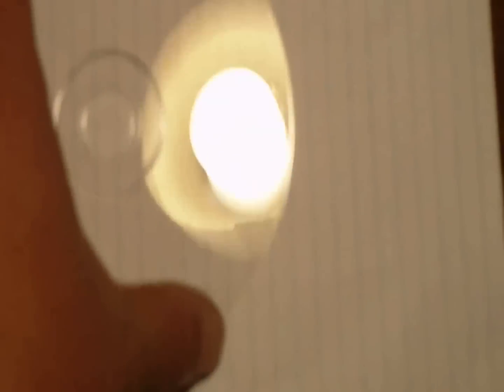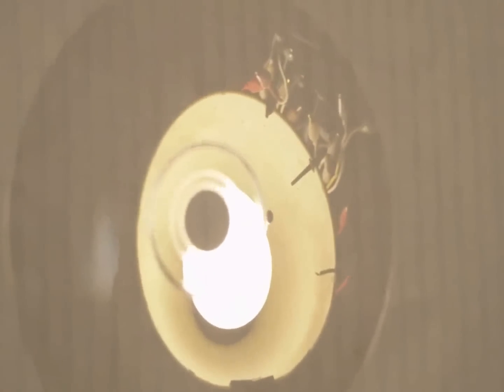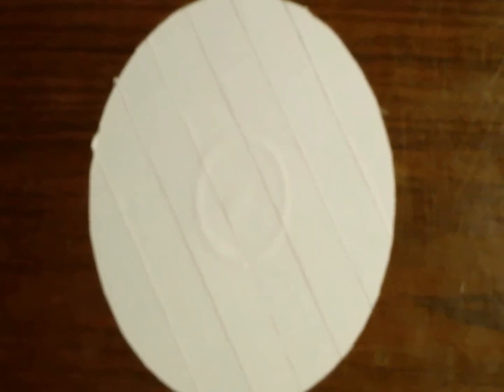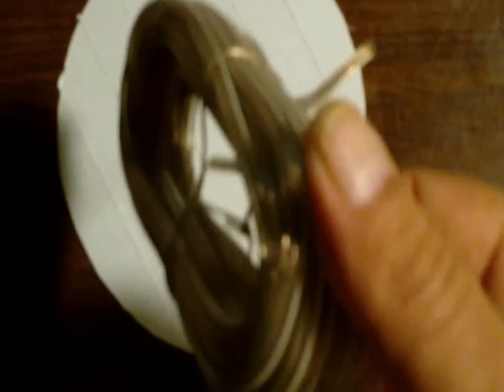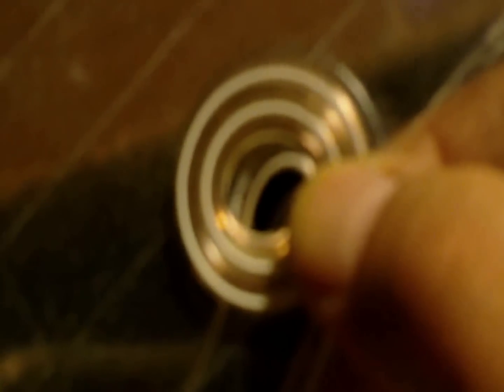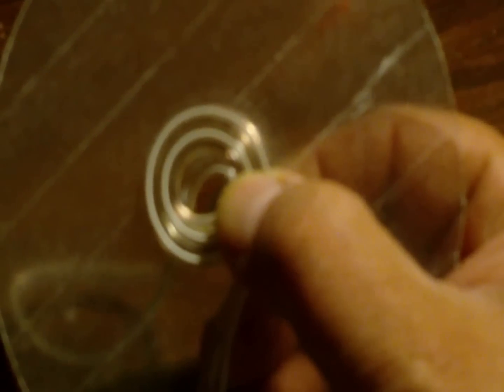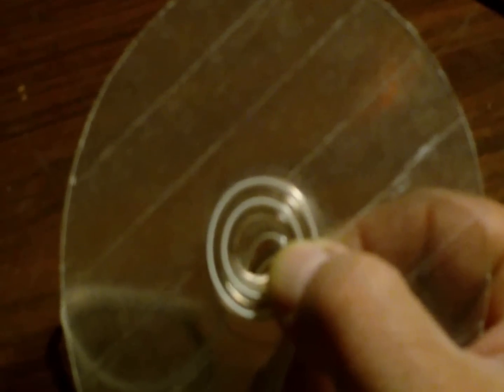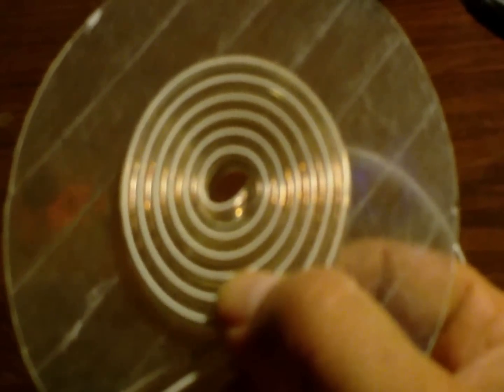Winding PanCake Tesla Coil.avi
Winding PanCake Tesla Coil